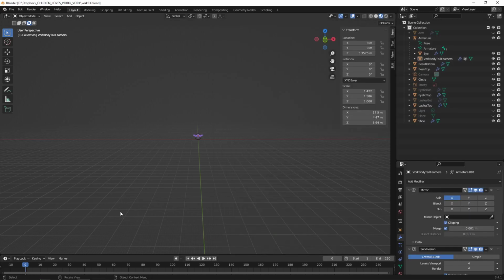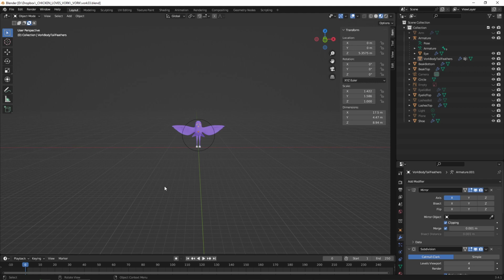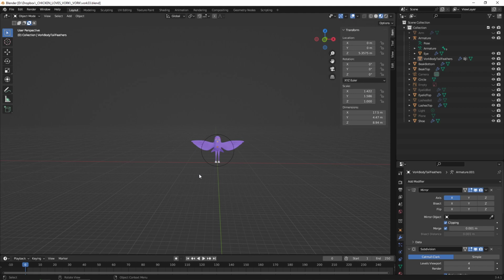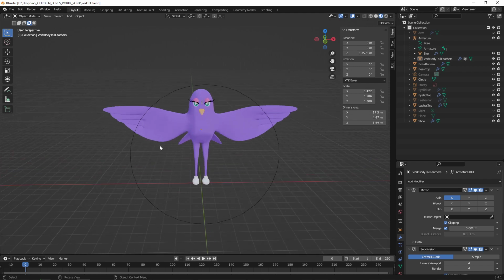Can't zoom in Blender! Mouse wheel stops working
This is a very common problem that beginners face in Blender, that is not as well-documented as it should be.

When navigating your scene you find yourself stuck in a position where you can't zoom further with the mouse wheel. You will also be unable to move left and right or up and down while holding shift.

The solution is actually super simple!